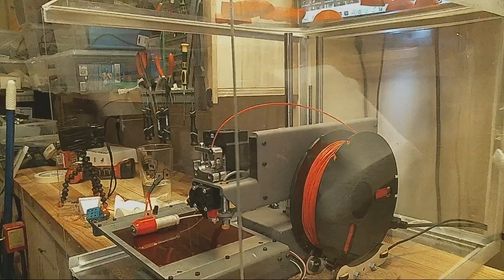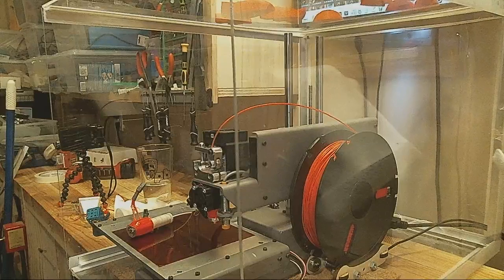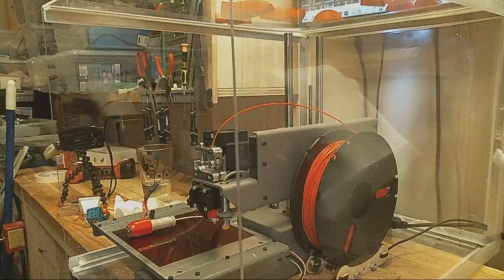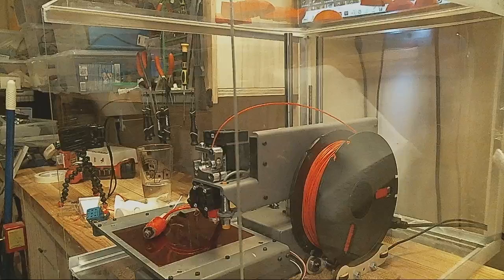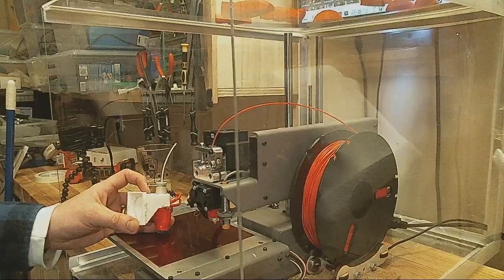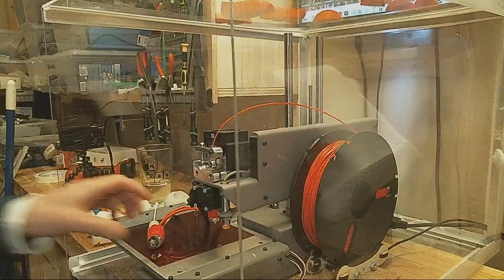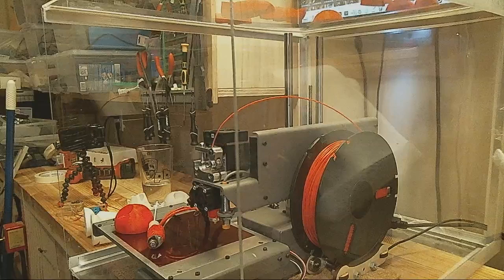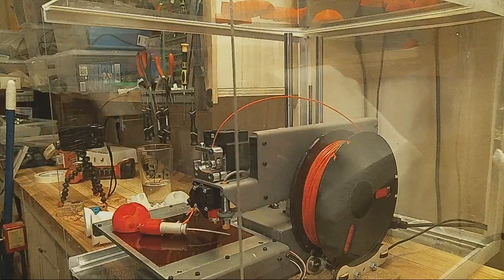Printrbot All Metal Ubis Hot-End Review